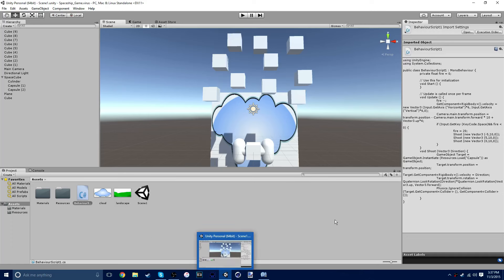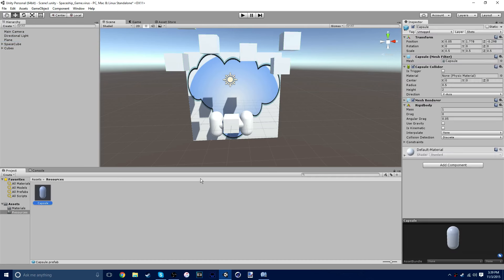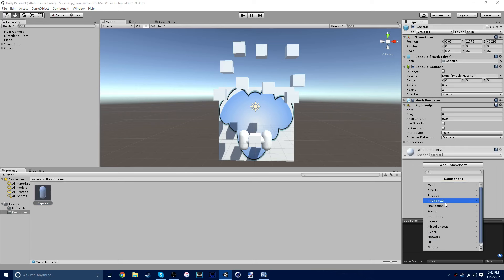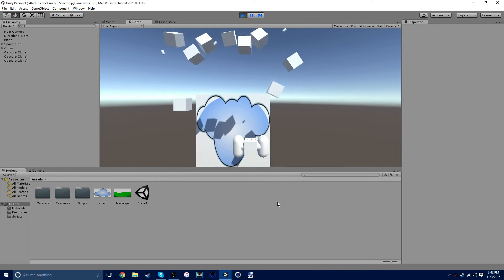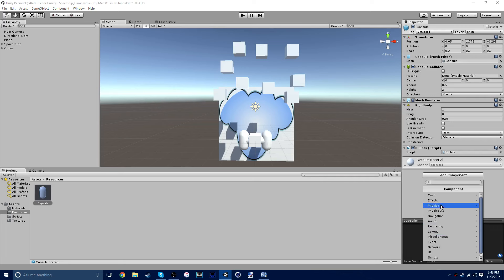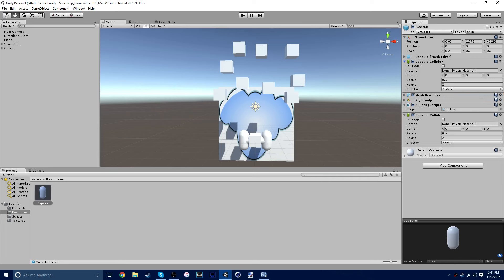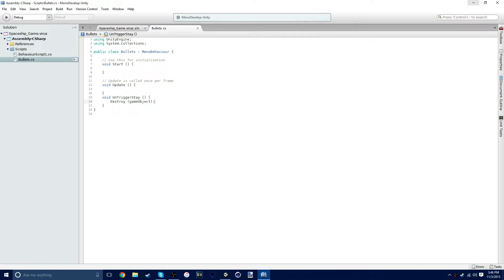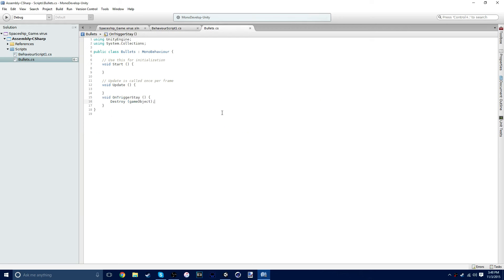Learning Unity! #6 OnTriggerStay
The Reason why OnCollisionstay is far worse is because it creates "Garbage" (yes that is the technical term) which clutters up the code and makes everything laggy. so that's why we add a new collider which is a trigger to avoid using the function oncollisionstay